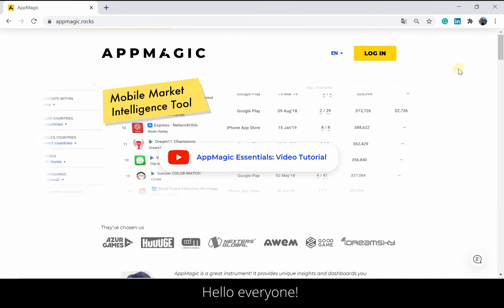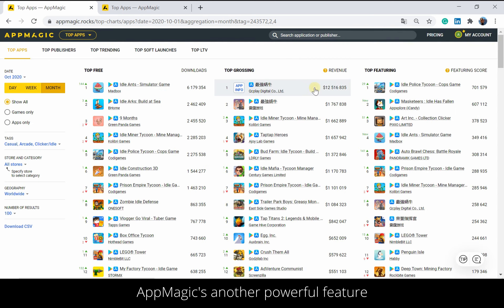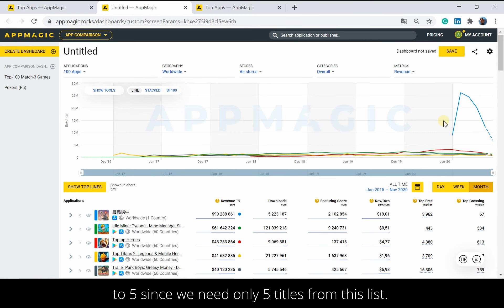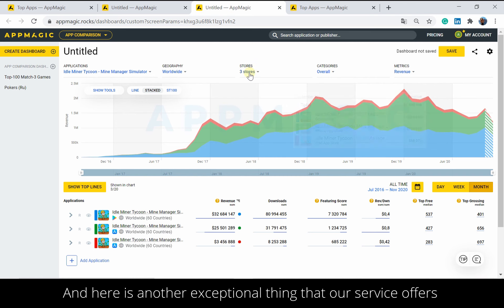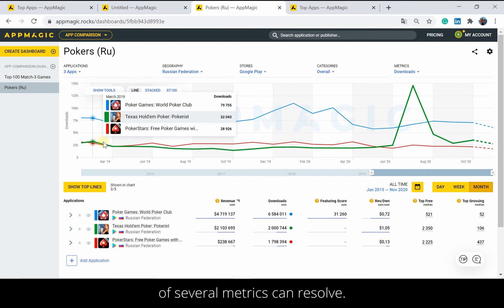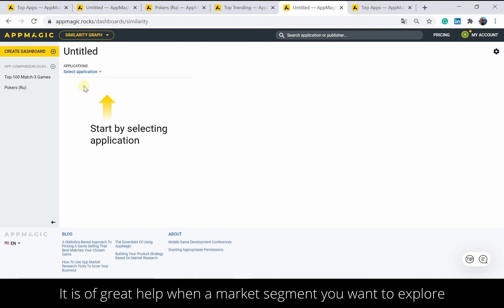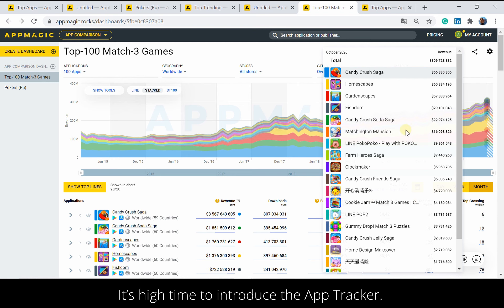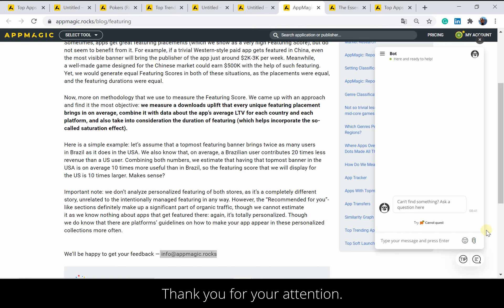AppMagic: The Basics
00:00 Intro
00:30 Two Major Types of Tools
00:43 Top Charts
01:53 Tags
03:34 App Comparison
08:13 App Info
11:06 Several Metrics Comparison
12:31 Top Trending Chart
15:30 Top LTV Chart
17:42 Similarity Graph
21:44 App Tracker
22:39 Accuracy of Data
24:07 Further Information